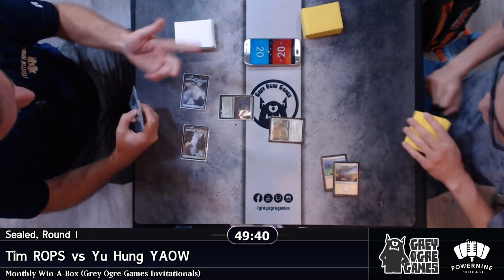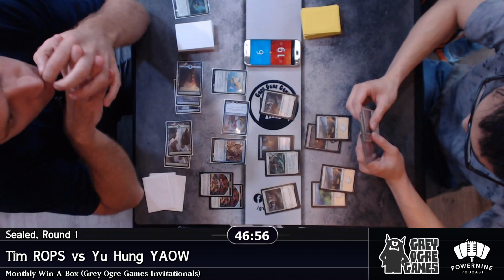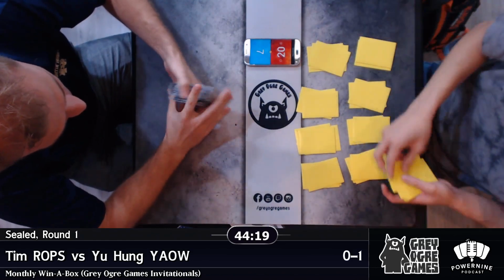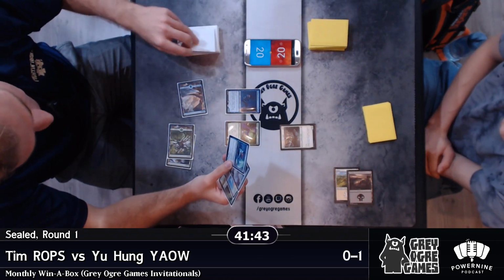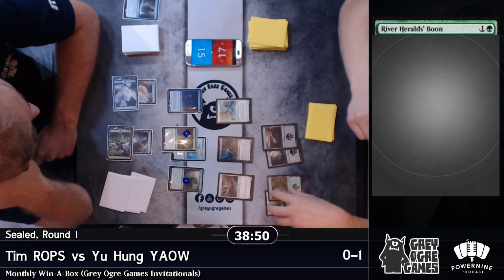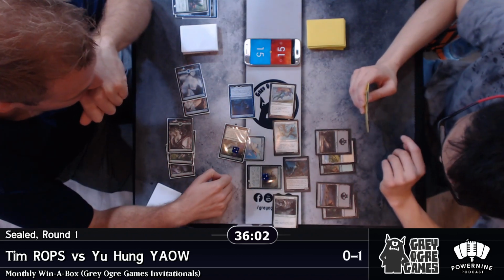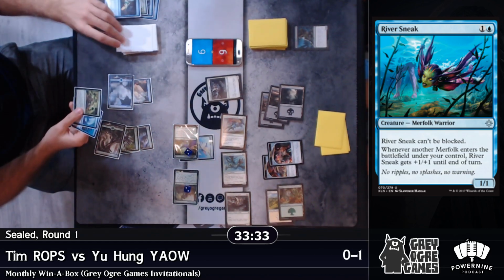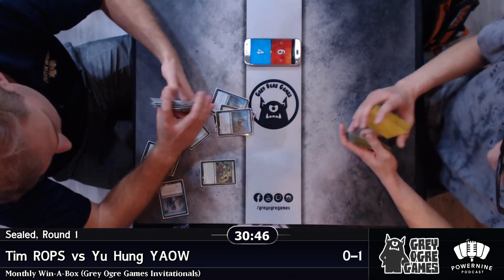Nov Monthly Win A Box Sealed Round 1